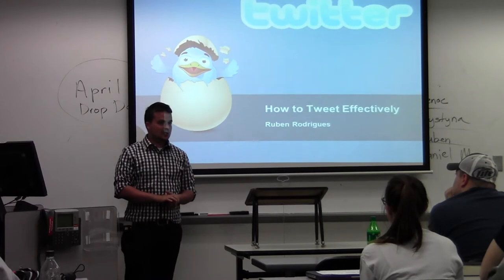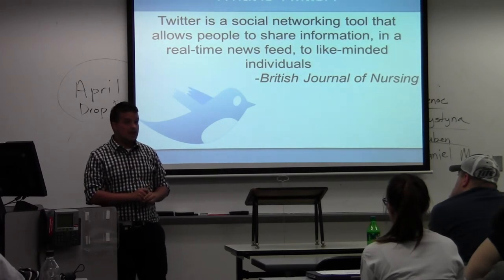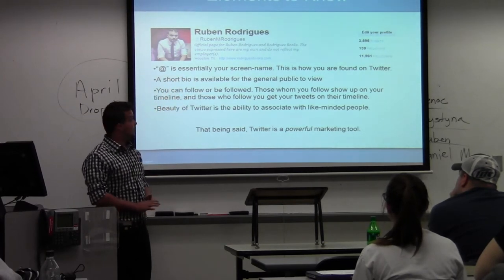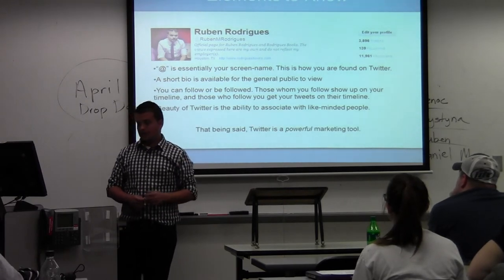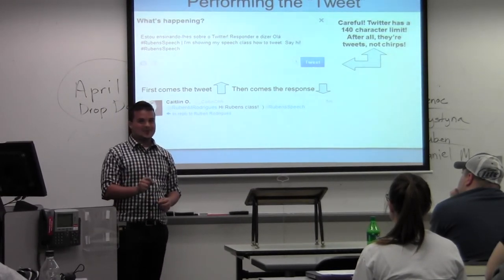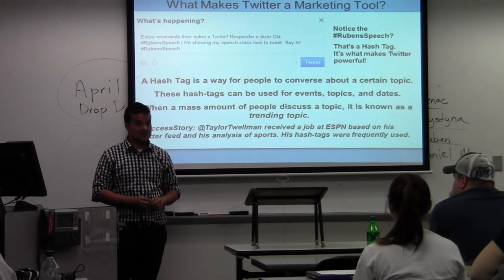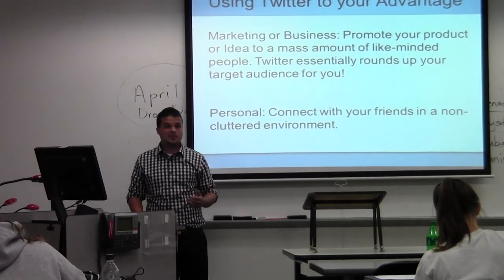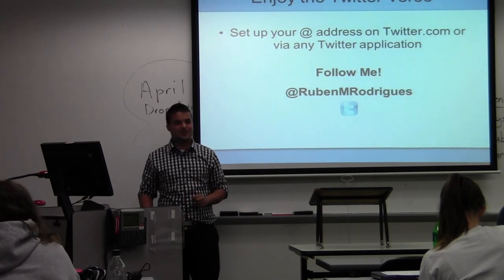Rodrigues_Ruben_Demo_Spch_1311_How_To_Tweet_Effectively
A short how-to on how to Tweet effectively by Ruben Rodrigues